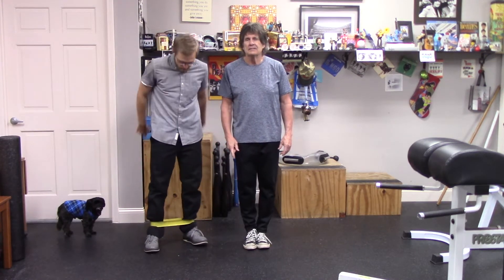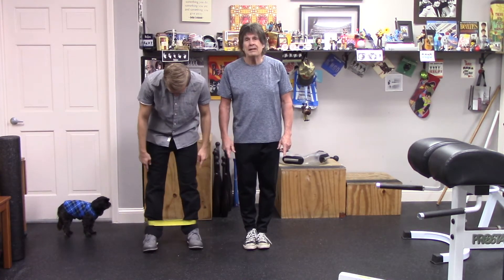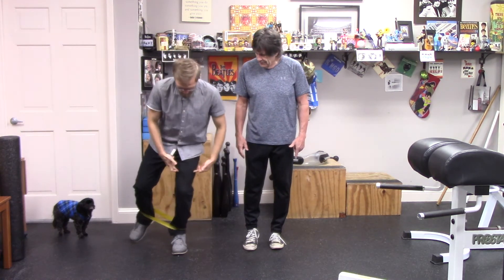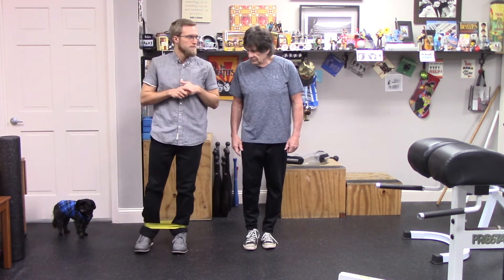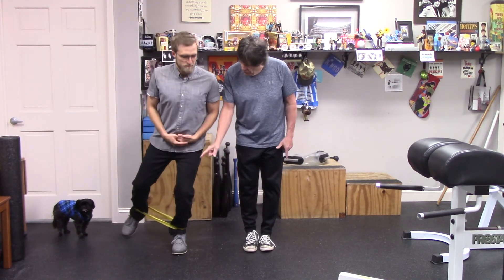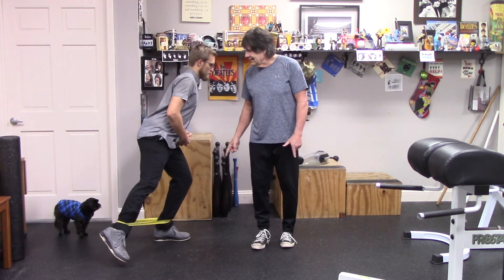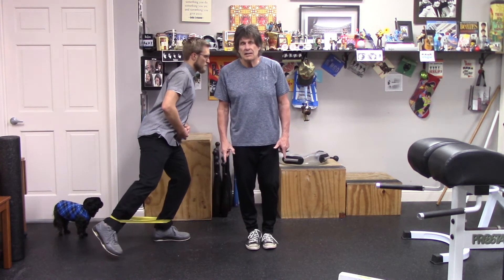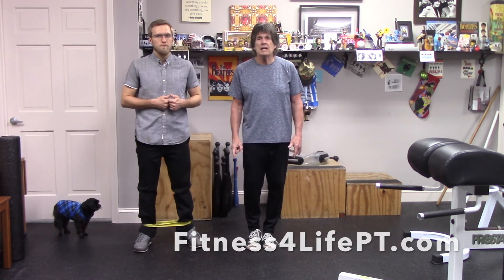Strengthening Exercises For Runners Part 2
In our series of utilizing strengthening exercises to be a better runner and avoid injury, we want to spotlight exercise number two: this one is designed to strengthen your lateral stability by working the muscles in your hips and along your sides.

Fitness4Life Physical Therapy is unlike any therapy clinic you’ve been to before. At Fitness4Life Physical Therapy, our highly skilled, compassionate team of physical therapists are 100% focused on achieving optimal health and wellness for you so you can get back to living the life you enjoy. Unlike other therapy clinics, you will receive a specific program designed uniquely for you. NO ‘one program fits all’ here. There is NO other you!

At Fitness4Life Physical Therapy, not only will we fix what is broken, but through our comprehensive programs you will discover how to achieve the pinnacle of healthy living, expand your boundaries and feel better.

At Fitness4Life Physical Therapy, you will receive hands-on therapy treatments by our friendly, caring health experts during focused and individualized sessions.